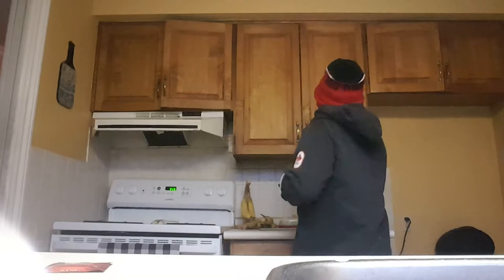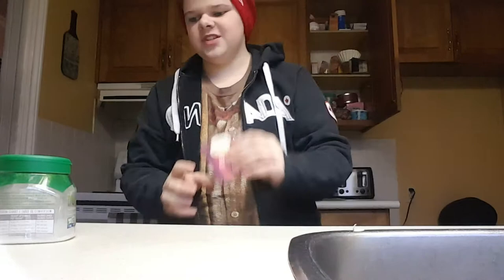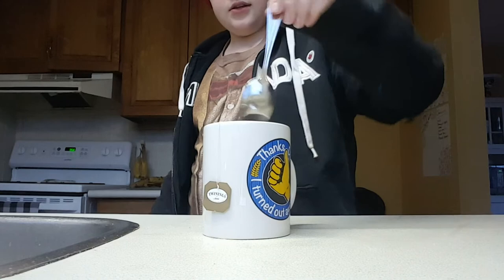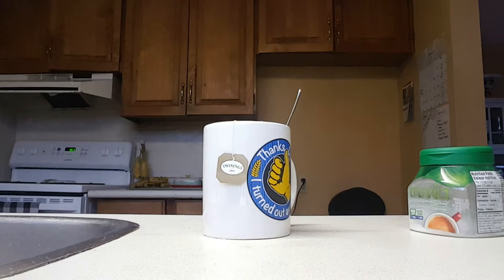How to make the best tea ever (cooking with NJD ep 2)